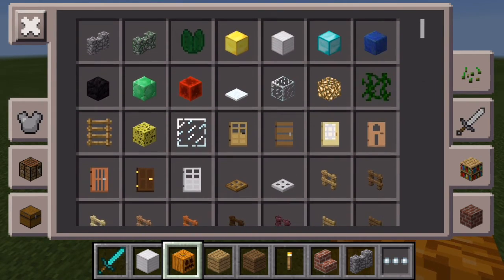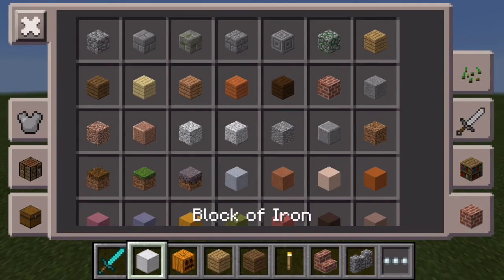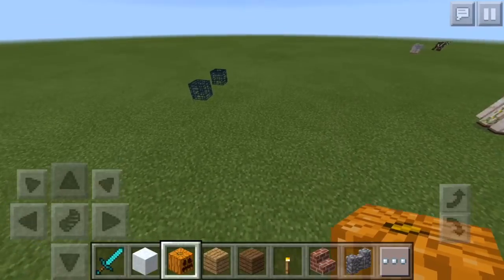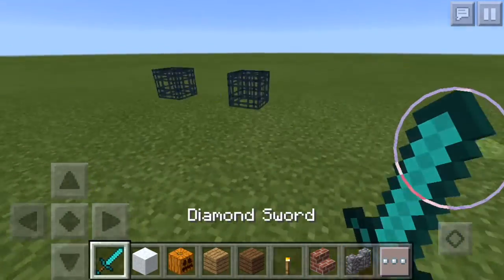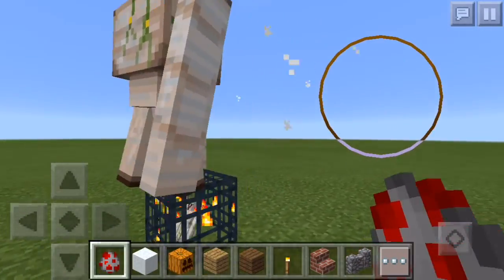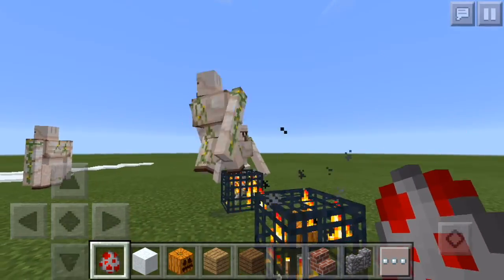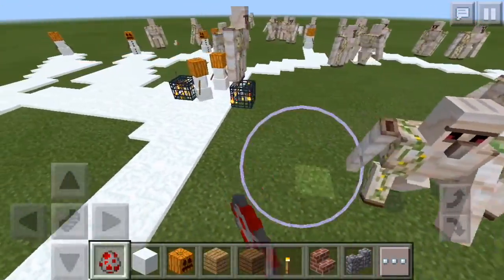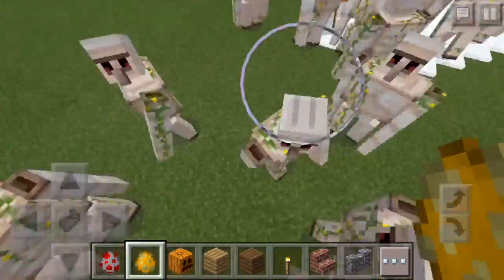Golem spawners in MCPE | Showcase | Super easy!!!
This took a lot of research, but I figured it out and did an easy tutorial on how to get Golem spawners!!!

Other social media links:
Instagram (I must know you first)
Stream Team Shirts (Must be edited)
(My email contact and other stuff are in my website)